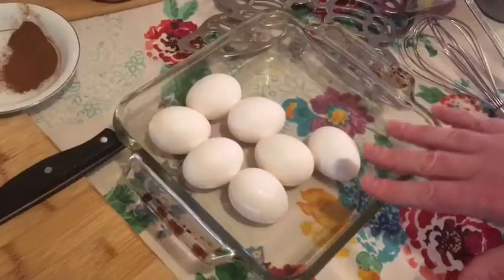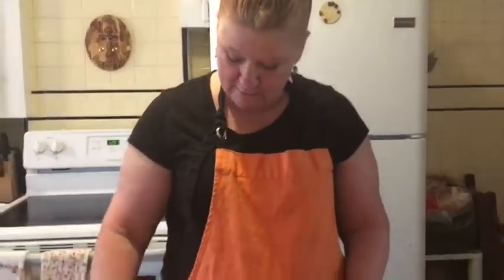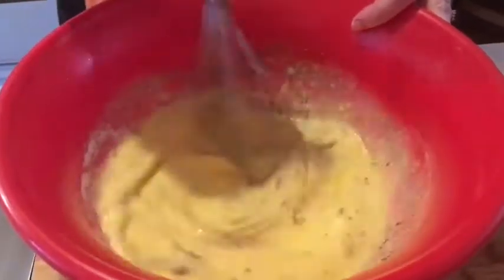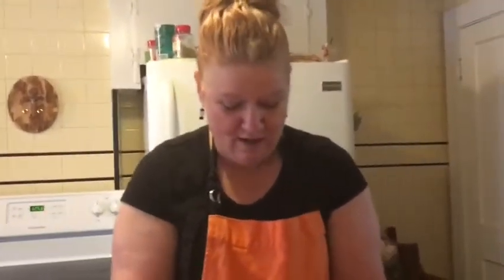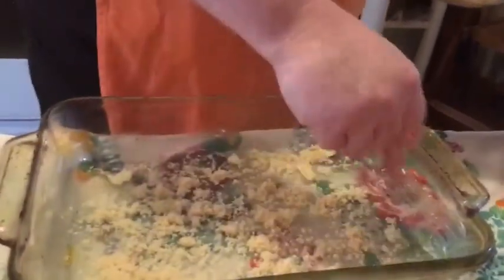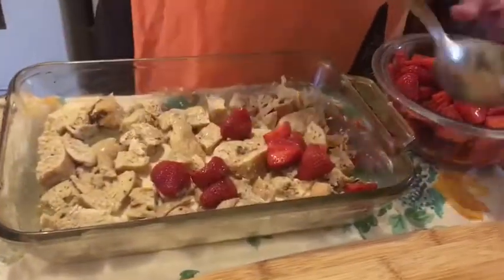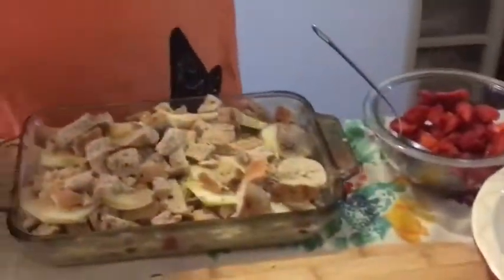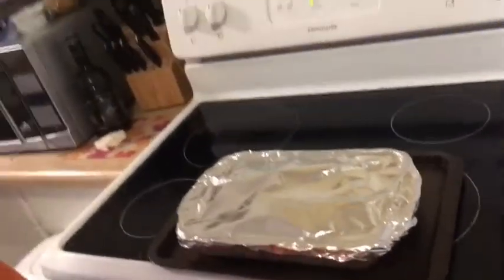How to Cook A Sweet Strata | Reds Kitchen EP 5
Today, we learn how to cook A Sweet Strata!

Ingredients
7 Eggs
4 Cinnamon Raisin Bagels
1 1/2 Cups of Milk
1 1/2 Cups of Cream
1 Teaspoon of Cinnamon
1/2 Cup of Brown Sugar
1 Teaspoon of Ginger
Butter
Honey
1 Lemon
1 Apple
1 Pear
Strawberry’s
Love

Edited By: David MacNeil

Sponsered